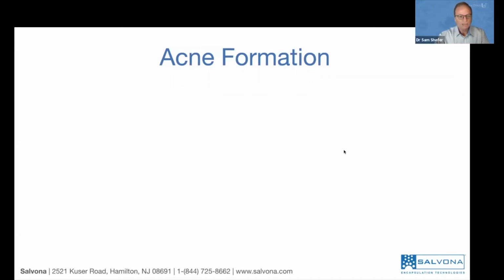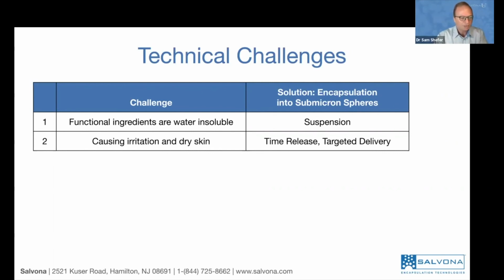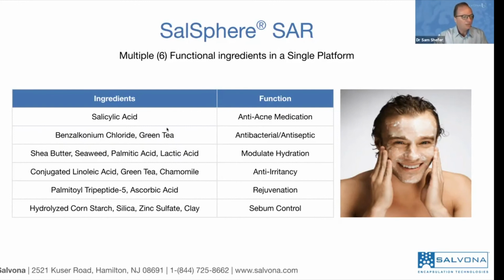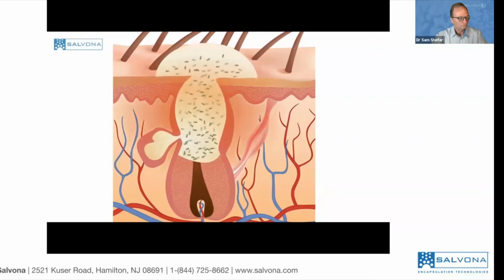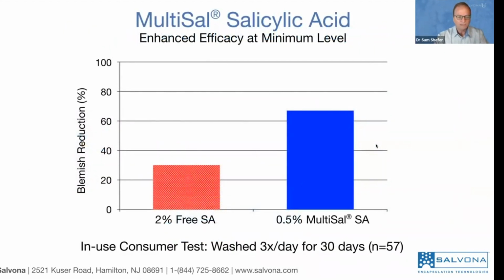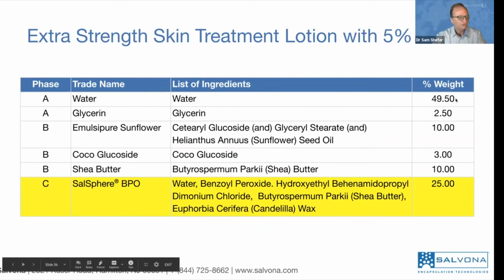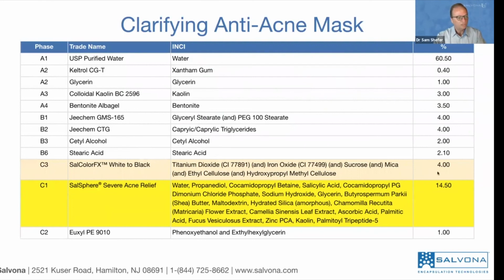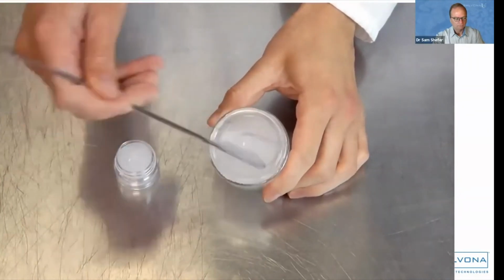Formulations Live Featuring Anti-Acne Technologies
Dr. Sam Shefer and the team at Salvona will show you four different technologies used to produce exceptional and potent anti-acne products for short or long term results. These technologies clear the skin and are also skin-friendly. Microspheres with encapsulated actives are able to adhere to the skin in a wash or lotion. Encapsulation sustains the release, gradually exposing the active allowing the skin to buffer the reaction. Applications result in faster healing with reduced dryness and irritation.